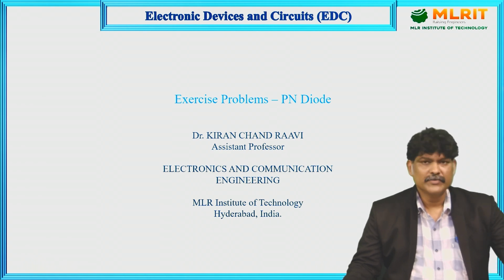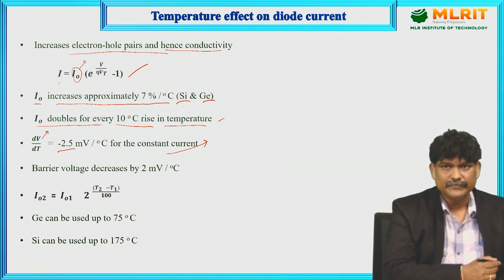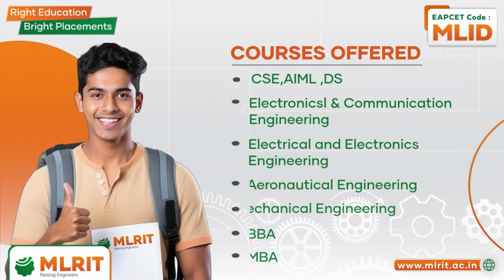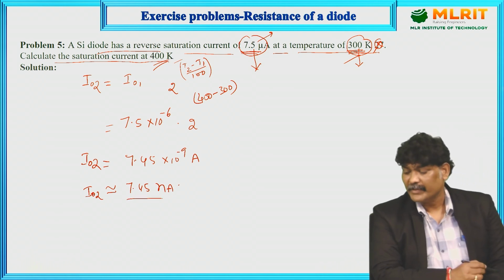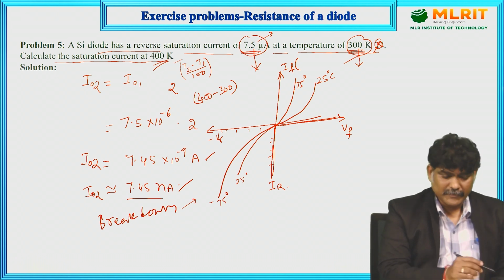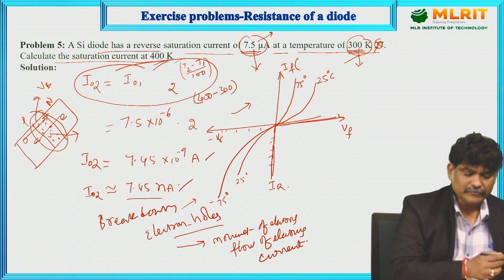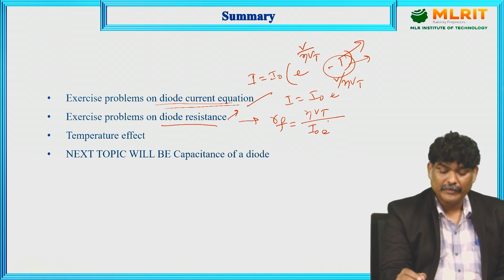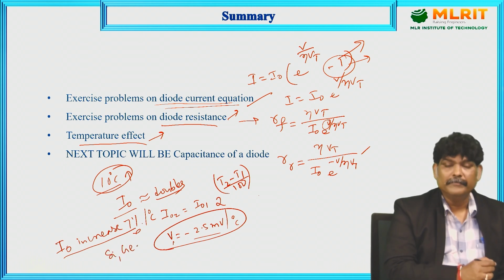LEC05|Electronic Devices and Circuits | Exercise Problems-PN Diode Part- 2 By Dr. Kiran Chand Raavi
Hyderabad.